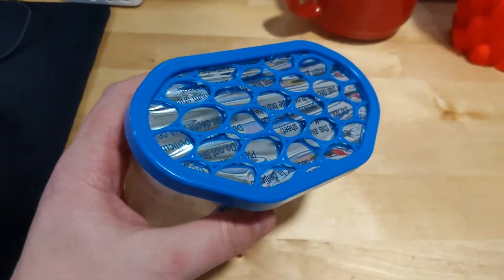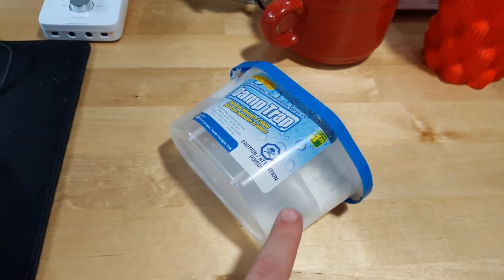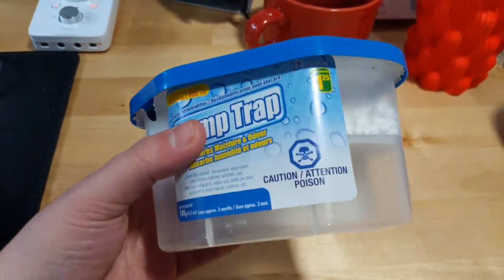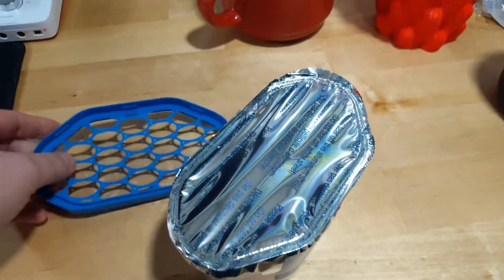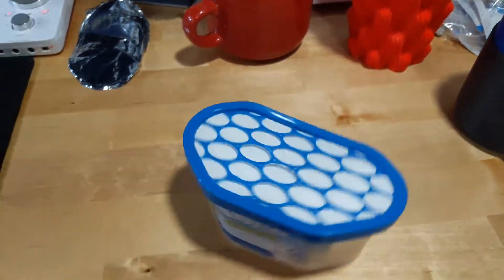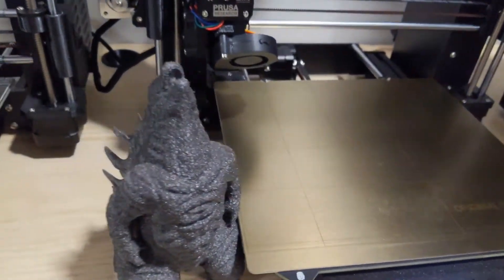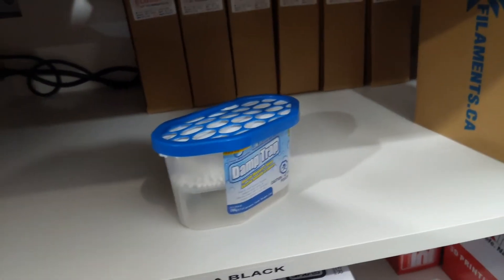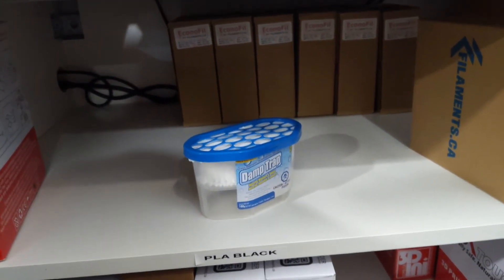Keep 3D Printer Filament Dry For CHEAP.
I found this cheap moisture collection product at my local dollar store and figured I would give it a try. Can't go wrong for $1.25